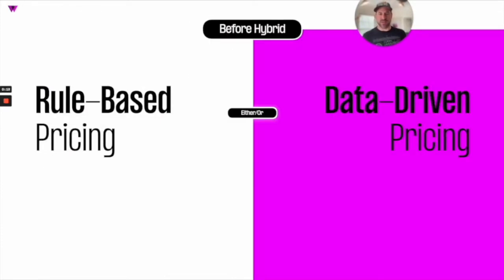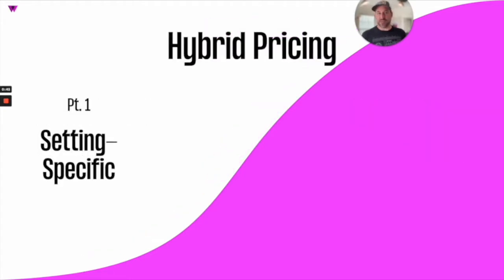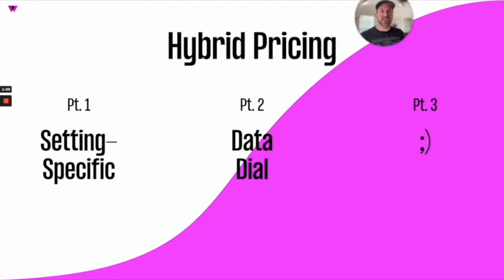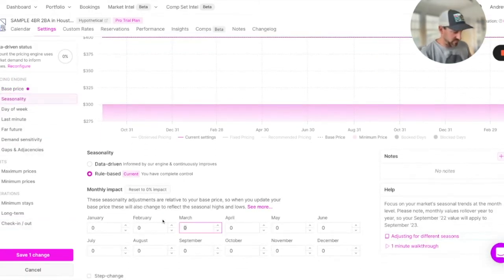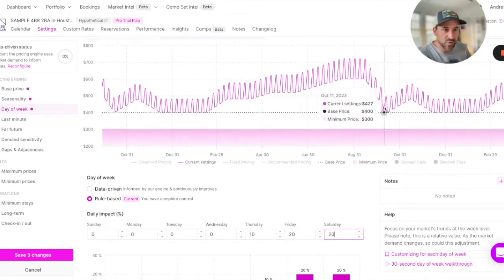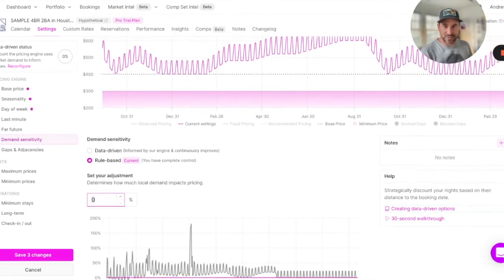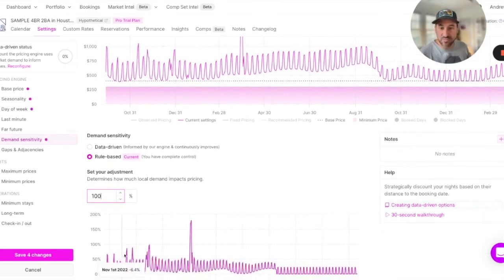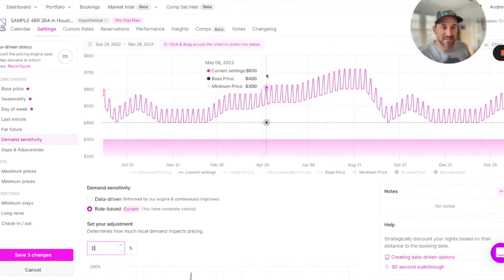Hybrid Pricing Pt 2: The Data Dial!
This week, we’re sharing the second major component of Hybrid Pricing - the “Data Dial”.

The Data Dial is a way to increase (or decrease!) the amount of booking & pricing data you are using to build your pricing stragegy.

In short, it allows you to bring data into your pricing only if, when & where you want it.

We believe this is the most powerful aspect of Hybrid Pricing yet, and a critical step in unlocking pricing strategies that fully match your goals.